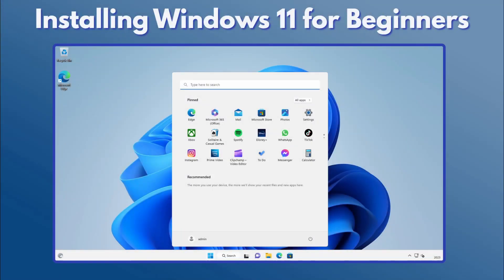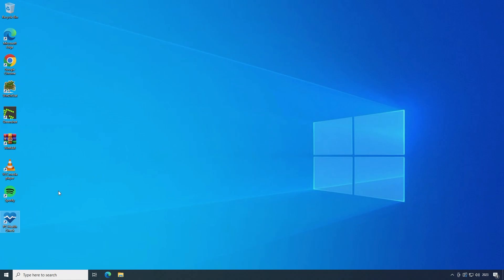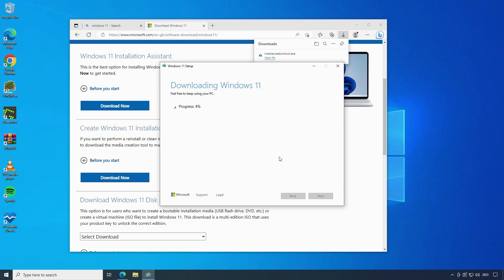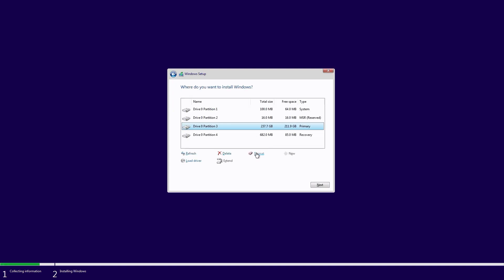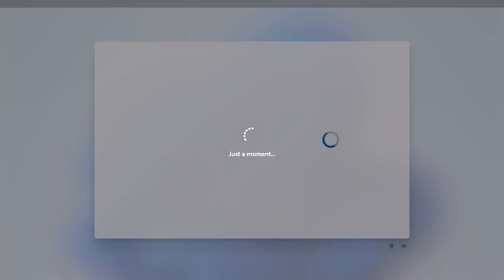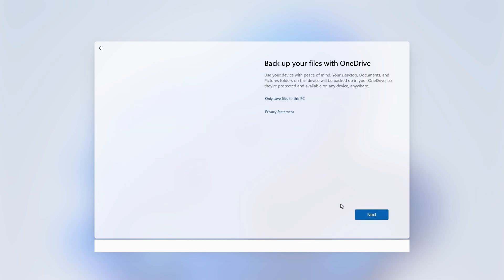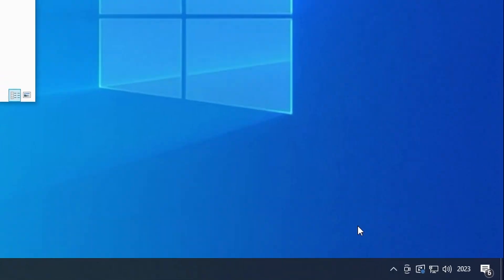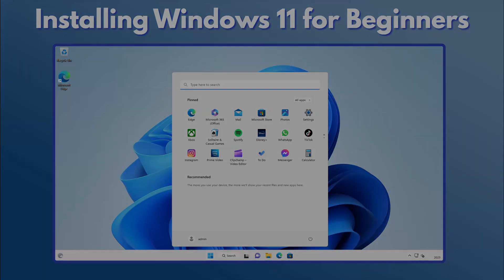For Beginners: Installing Windows 11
A beginners guide on how to install Windows 11 including a clean install and also an In-Place upgrade from Windows 10.